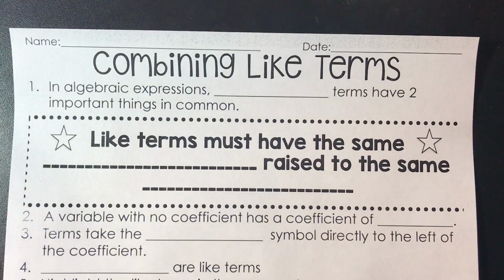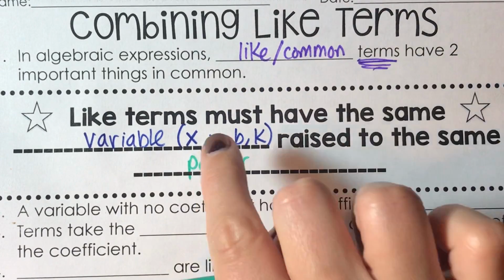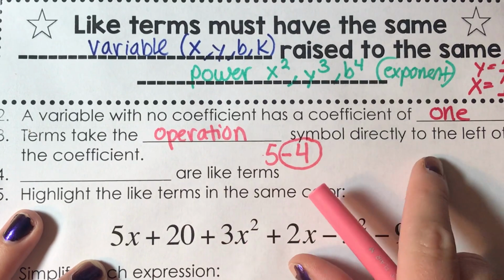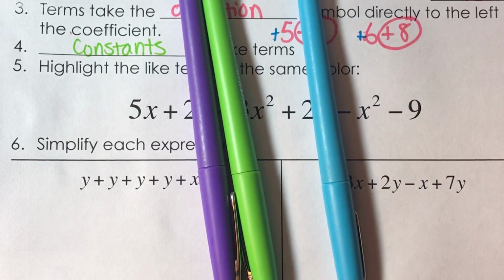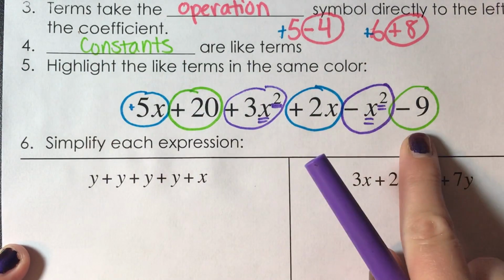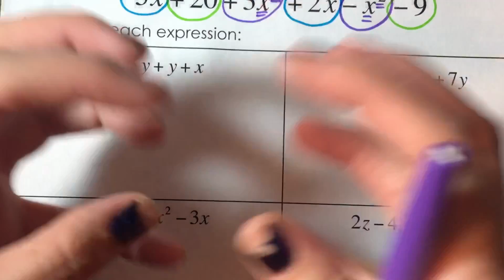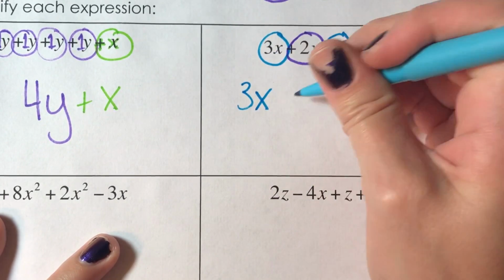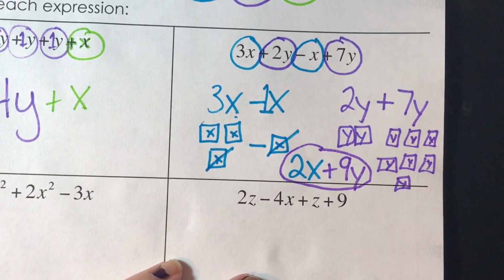Combining Like Terms Flipped Madera